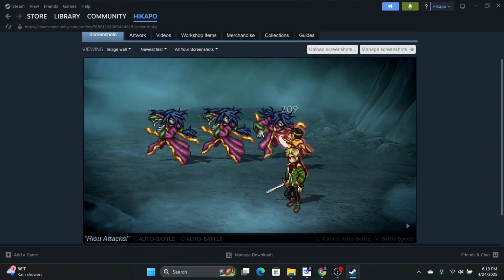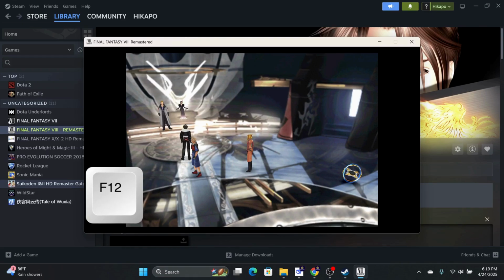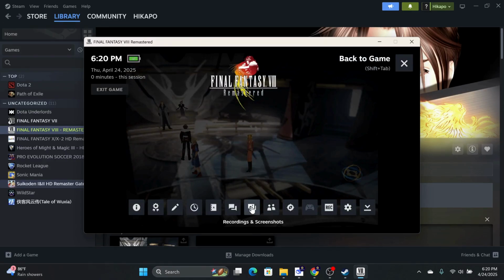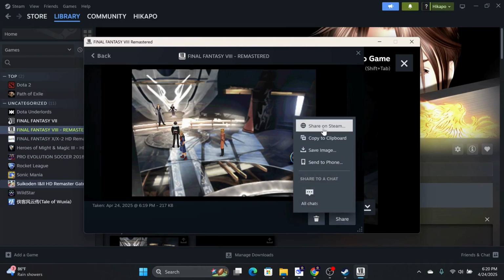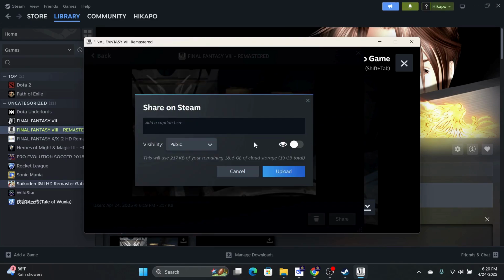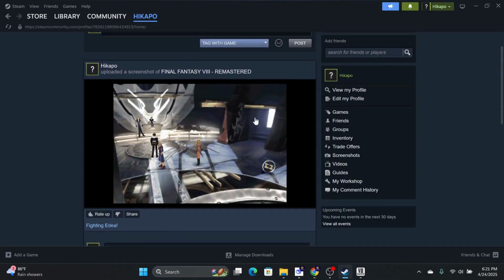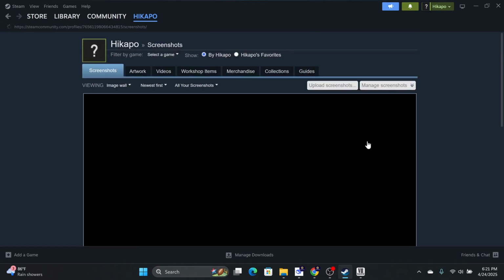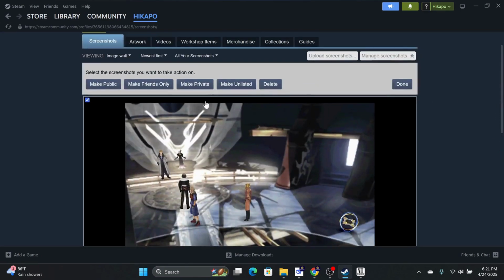How to Post a Screenshot on Steam (Step By Step Guide)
In this video, I will show you how to post a screenshot on Steam. Go to your activity section under your user name here.

As you can see, I posted an example screenshot here.

If you go to the screenshot hyperlink on the right, you will see all your screenshots taken in game. Otherwise, it is empty. Now, enter a game that steam supports that you would like to take a screenshot of.

Play the game until you want a screenshot of that moment. Then, proceed to hit your F12 key. If done correctly, a notification on the bottom right will show up. Steam has stored your screenshot in their database.

To access the screenshot, hit both Shift and Tab key together. This will pause the game and bring up the steam menu. Look for the screenshot icon and click that. Here, you can select the screenshots you want to share. Click the one you want to share on your activity post. Then, click on the share button and choose to “share on steam”.

You can choose whether to make it public, friends only, private or unlisted. You can also add a description for it here and toggle the spoiler button if necessary. We will go with “public” for this example.

Click on upload. Now, go back to your activity section on steam. You will see that the screenshot has been publicly posted on your activity area.

To delete a post, you can go to “screenshots”. Then, choose the “manage screenshot” button. Here, you can choose delete and after clicking the button, the activity post will also disappear. Making the screenshot private also hides it from the public as well. Select “confirm”.

How to upload a screenshot to Steam

Steam screenshot upload guide

Where to find Steam screenshots

How to share screenshots on Steam Community

Steam screenshot keyboard shortcut

How to post screenshots in Steam discussions

Best way to upload and share Steam screenshots

How to manage and delete Steam screenshots

Steam screenshot folder location

How to enable Steam overlay for screenshots